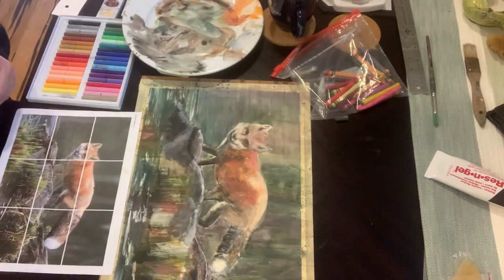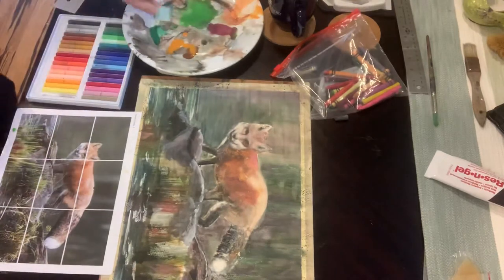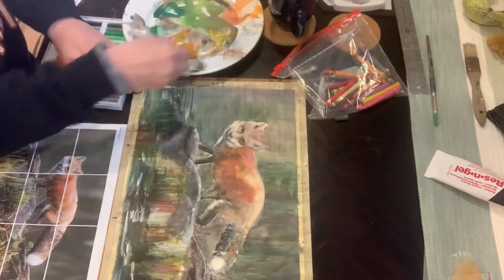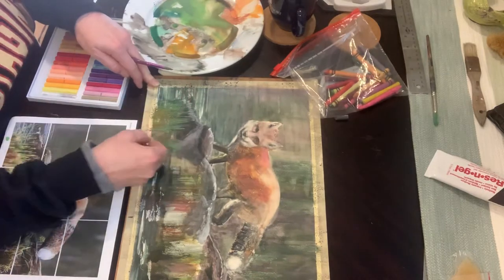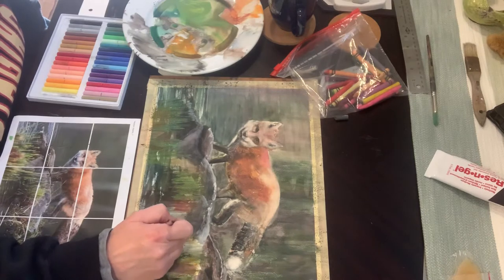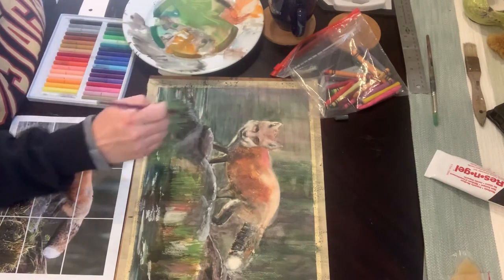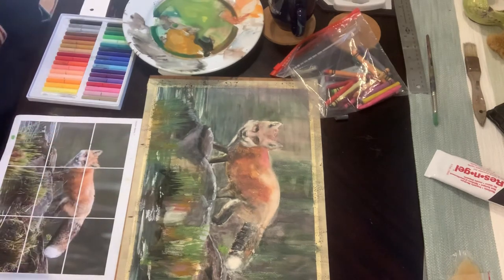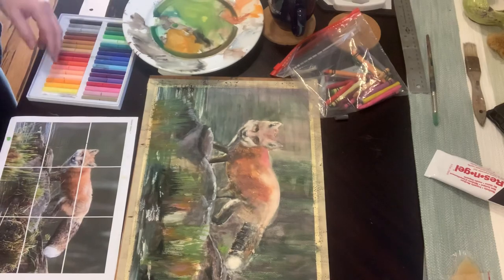Watercolor fox final layers